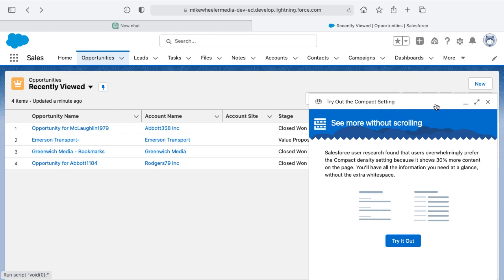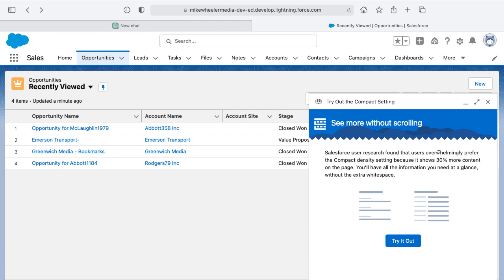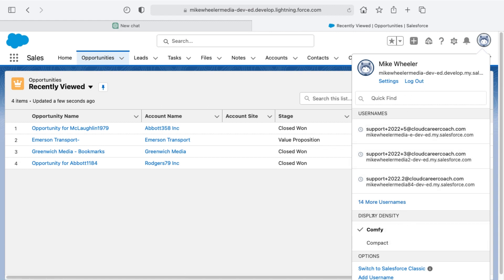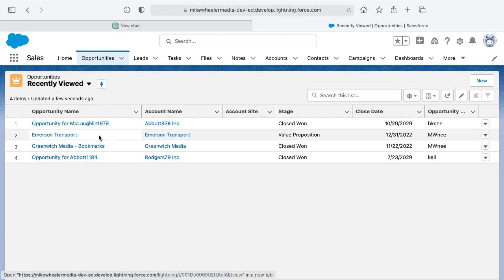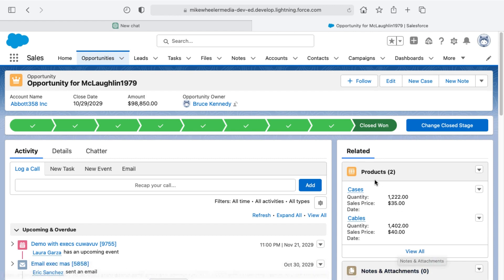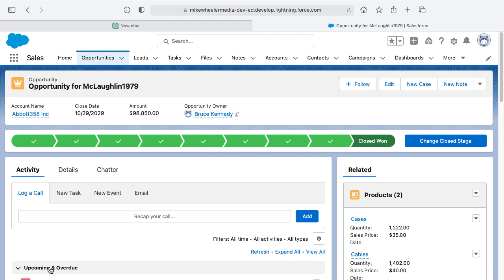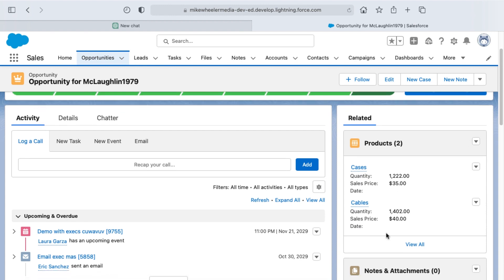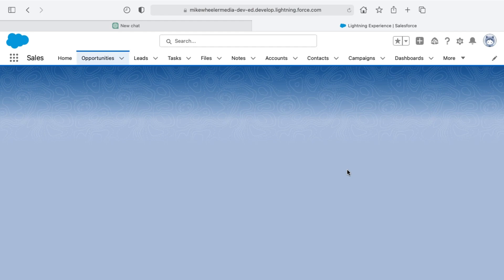Compact vs Comfy Layouts - Salesforce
In this video I go over Comfy vs Compact layouts in Salesforce. If you don't know the difference or want to learn more, then watch this video!